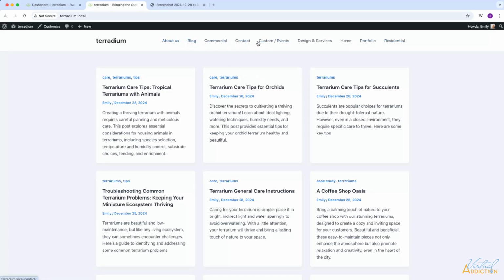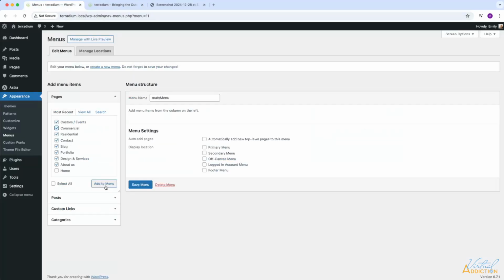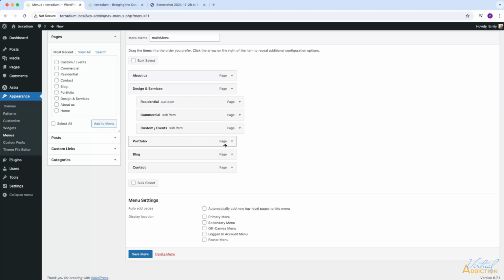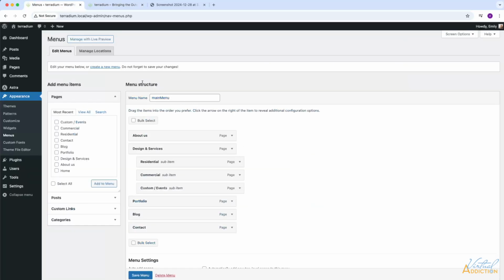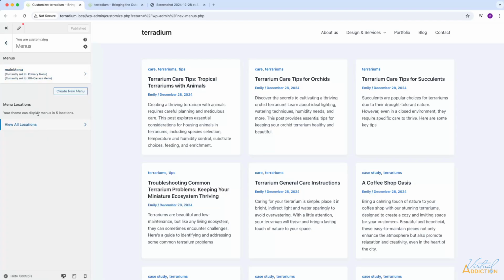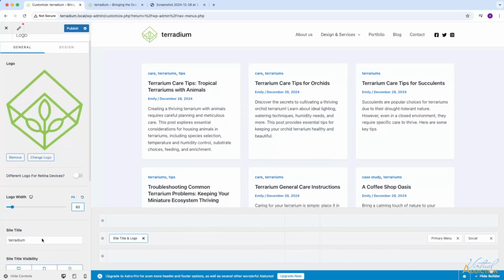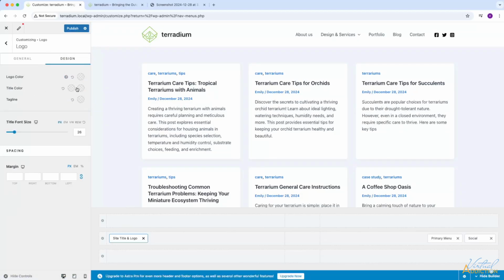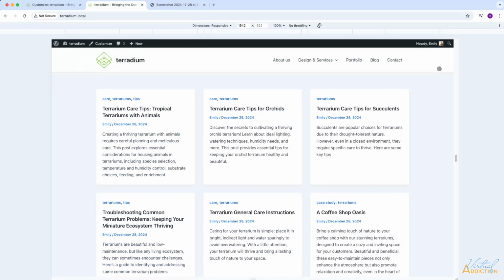Building a WordPress Website from Scratch | Custom Navigation & Header (Ep. 2)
Welcome back to our hands-on WordPress website building series! 🎉 In this second episode, we’re diving into the customization of our site by creating a custom navigation menu and header. These elements are essential for a great user experience and branding your website effectively.

🔍 What You’ll Learn in This Video:
✅ How to create and customize a WordPress navigation menu
✅ Best practices for structuring your website’s menu layout
✅ How to design and implement a custom header
✅ Tips for customizing your navigation and header

By the end of this tutorial, you’ll have a professionally structured navigation menu and a custom header to make your site stand out! 🖥️